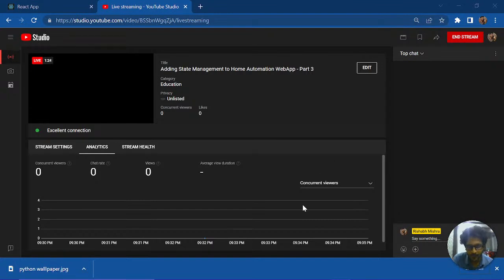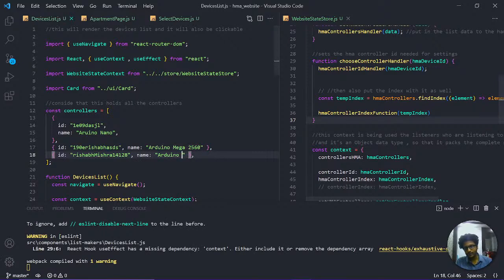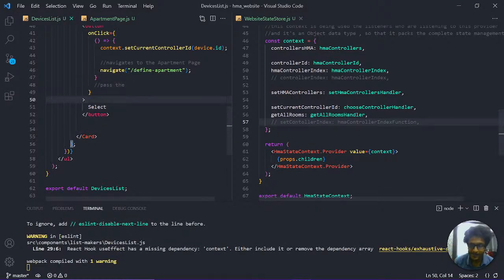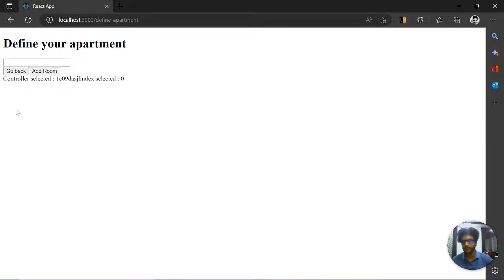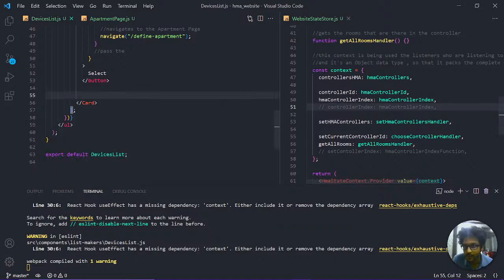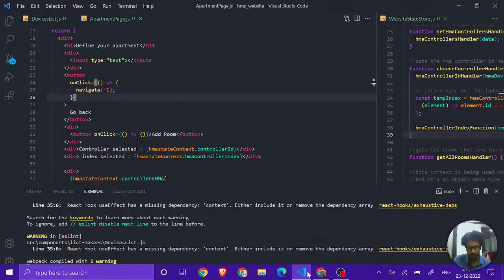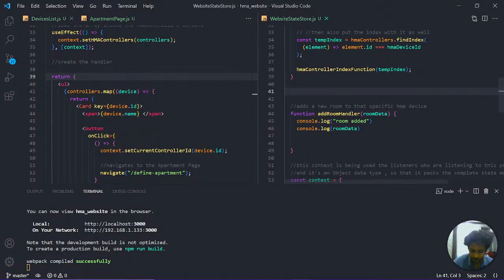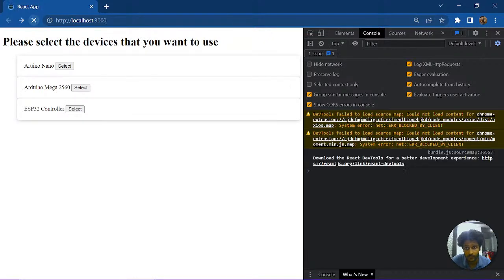Adding State Management to Home Automation WebApp - Part 3